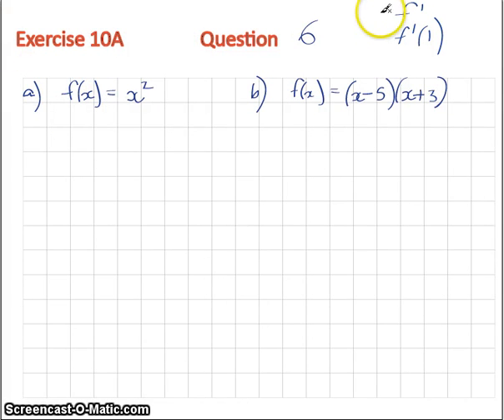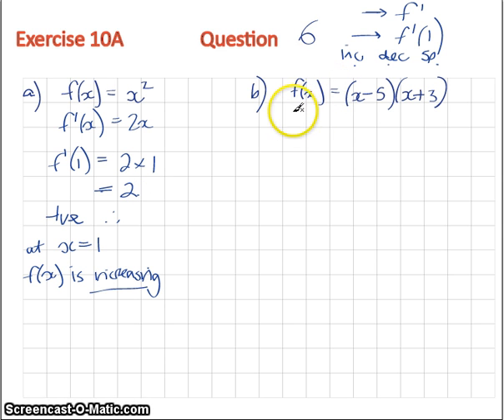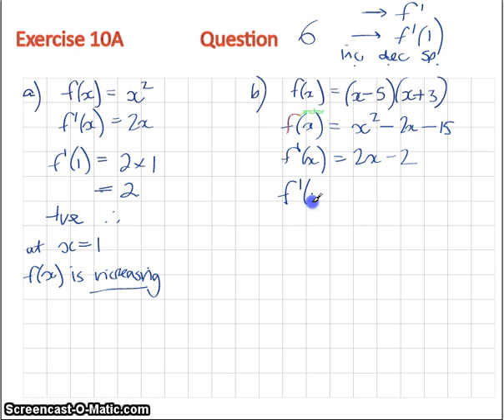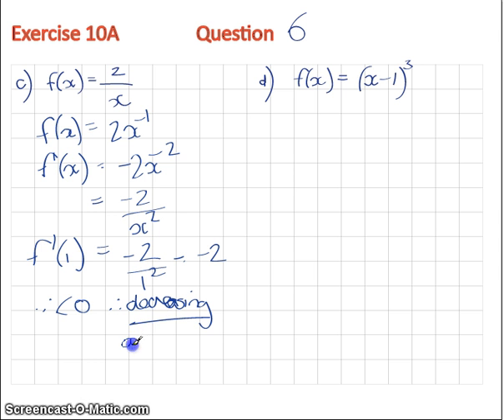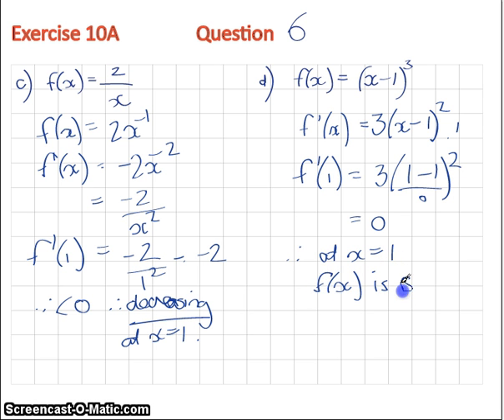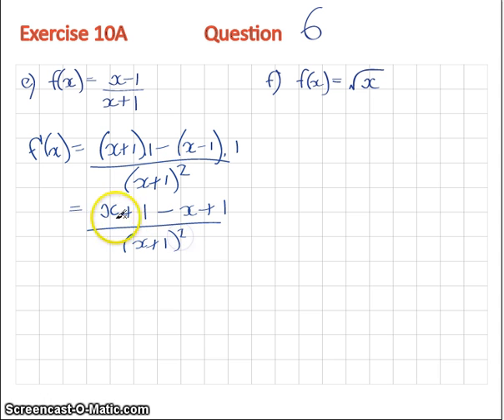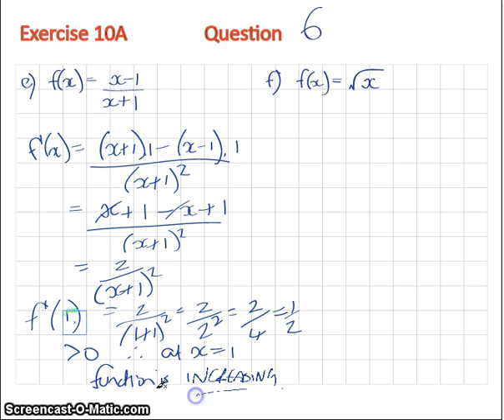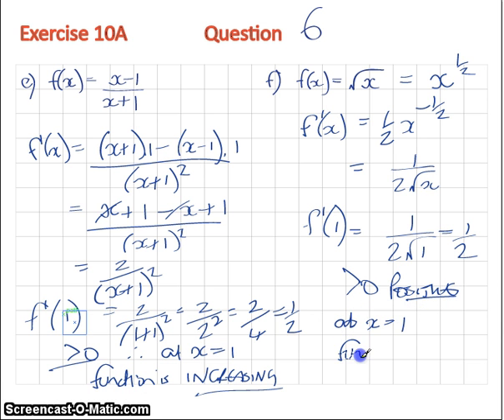10aq6.mp4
worked questions